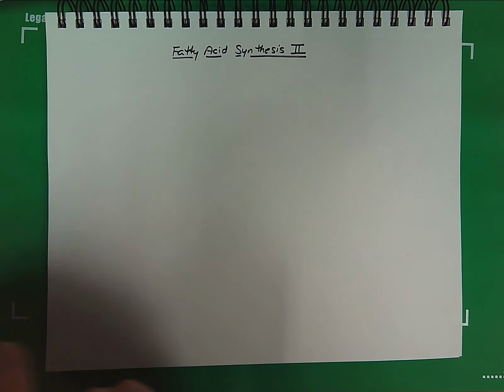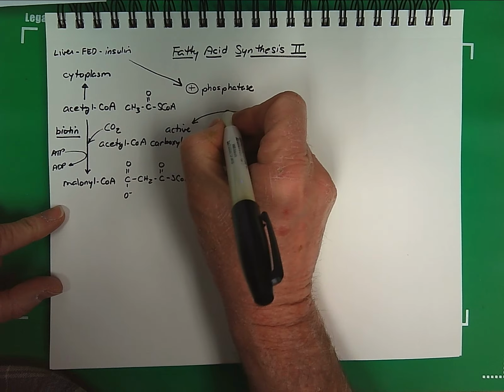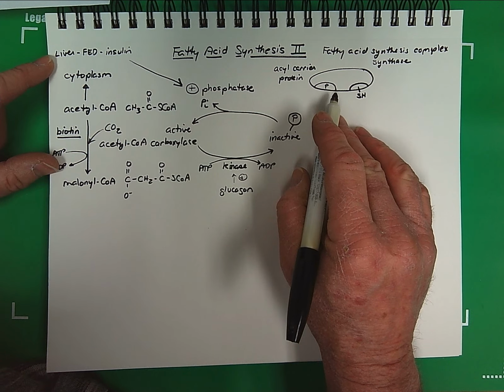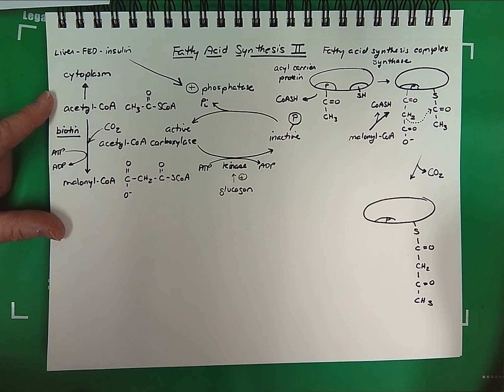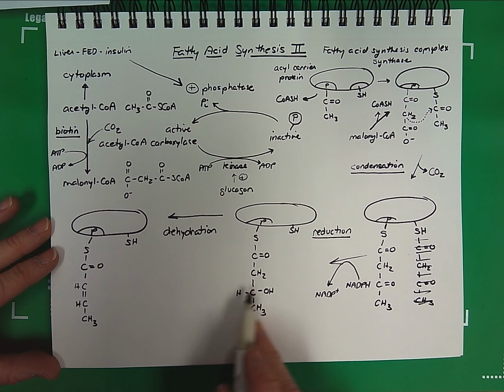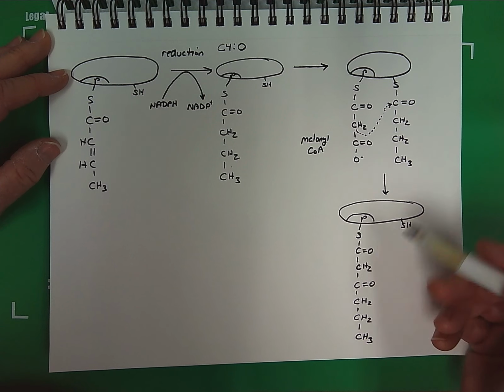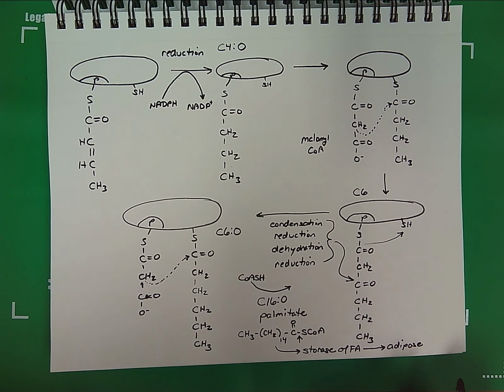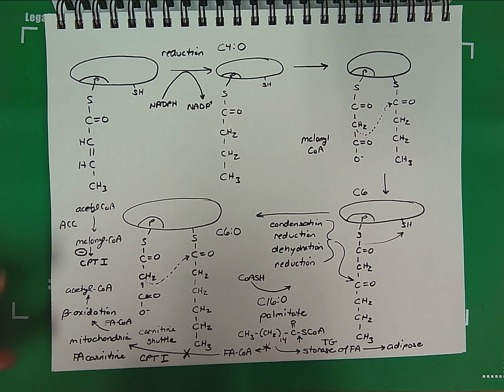29b Fatty Acid Synthesis 2